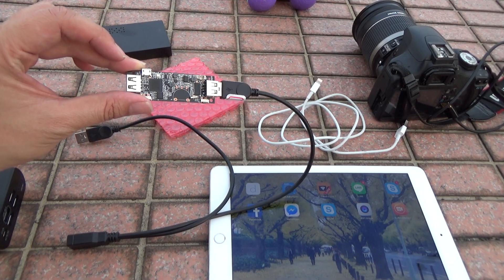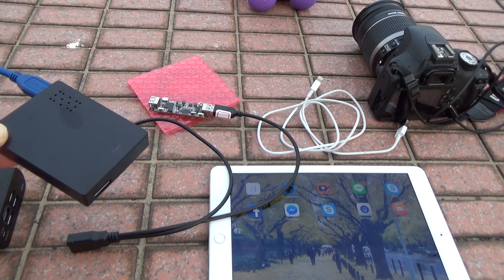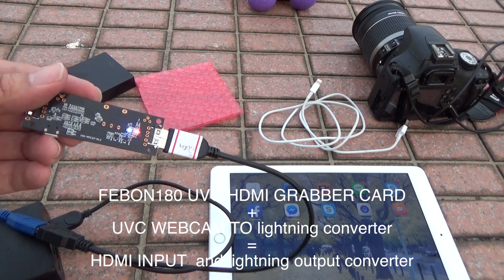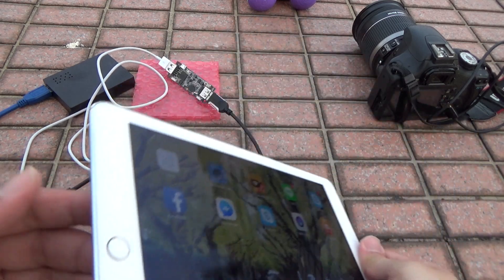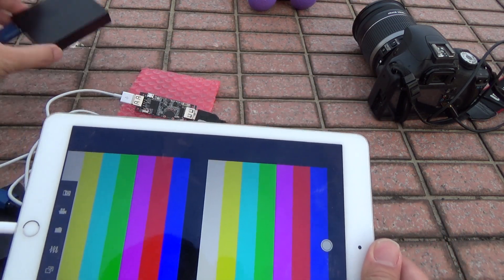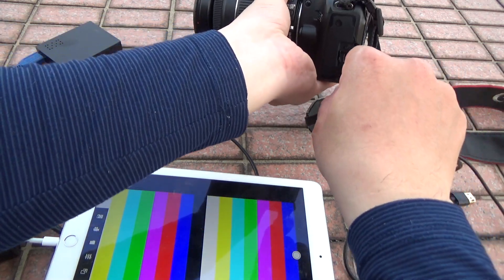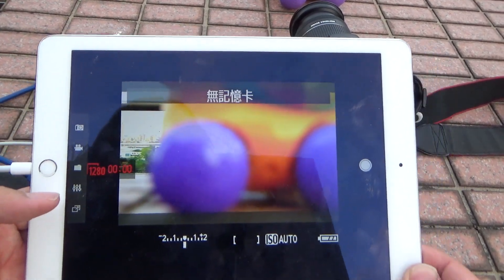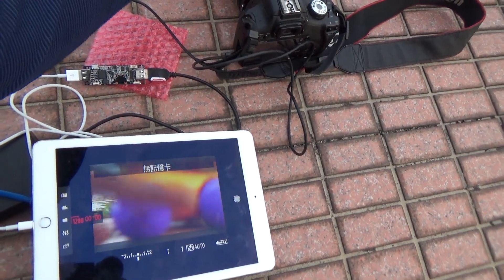iPad as a Monitor for DSLR by lightning connector (No Jailbroken)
HDMI video source display on iPad

HDMI to lightning converter
=HDMI to uvc device + UVC webcam to lightning

1.iOS: 9~11
2.iPhone 5C up
3. FEBON180 UVC HDMI grabber card
4. Uvc webcam to lighting converter
5. DC 5V adapter
6. App : wifi image

notice
1.For some iPhone /iPad, it may not charge and use at the same time

2. no audio